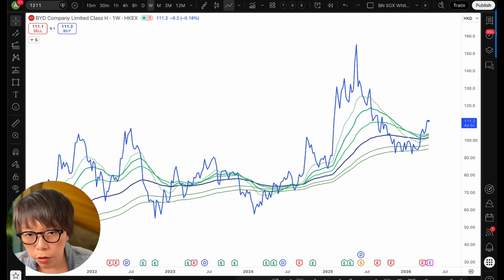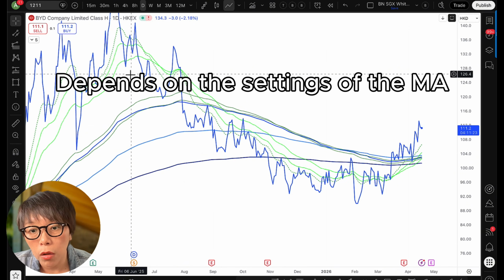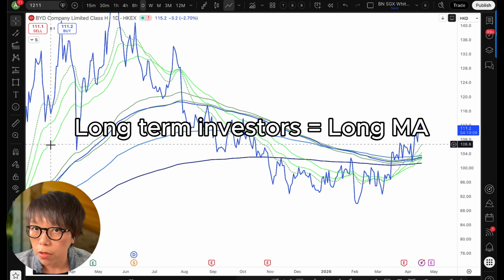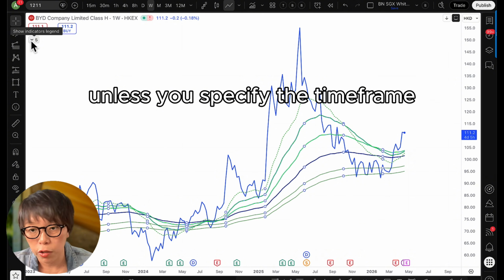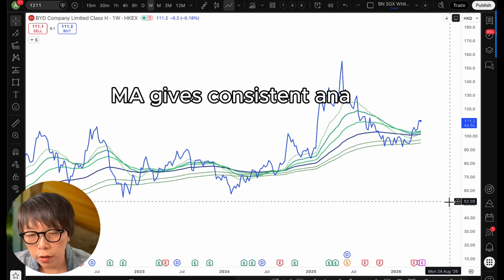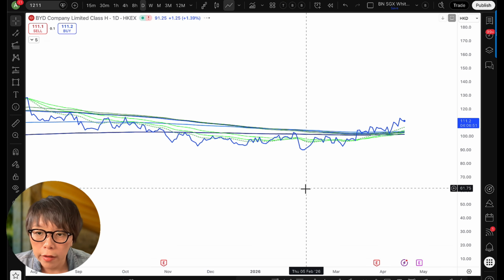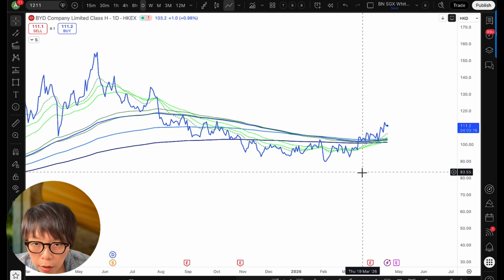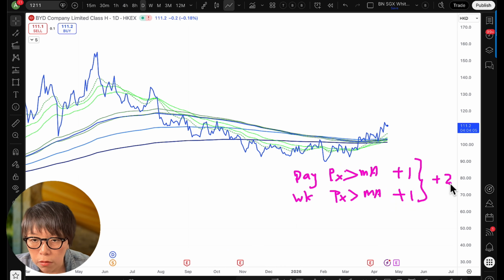The Easiest Moving Average Strategy Ever—we use them in multiple timeframes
In this video, I show you the easiest way to use moving averages across multiple time frames—covering short, medium, and long-term periods—to identify trends, support, and resistance levels using real chart examples and a simple scoring system to measure trend strength.

00:15 BYD Analysis
08:02 Moving Average
09:22 Short-term Trading